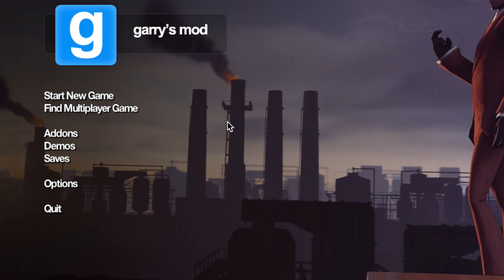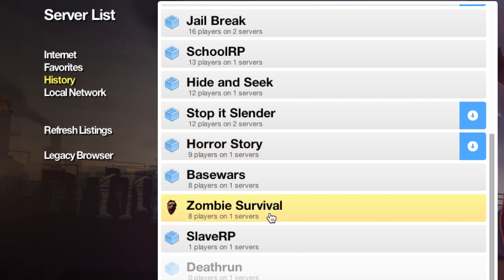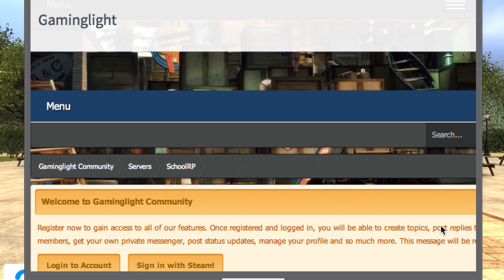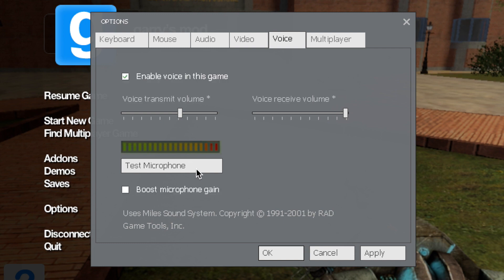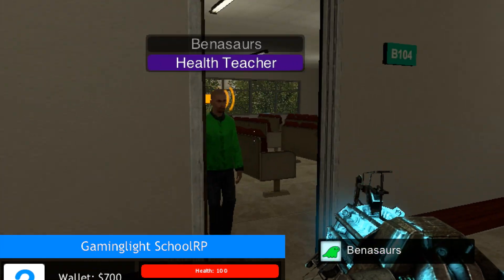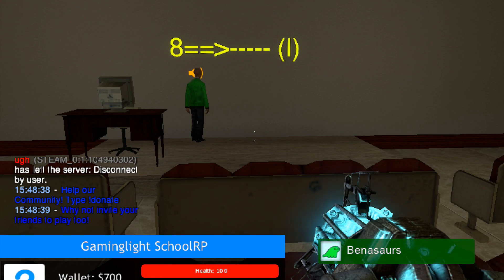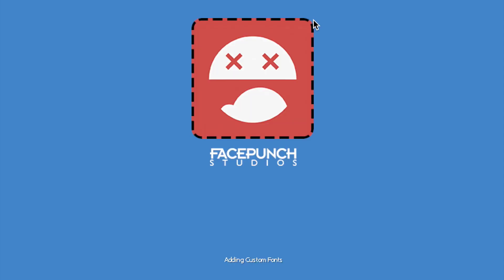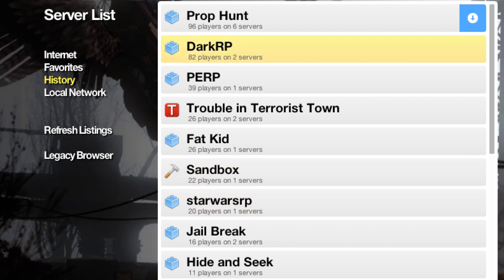PUPINIA PLAYS GARRY'S MOD